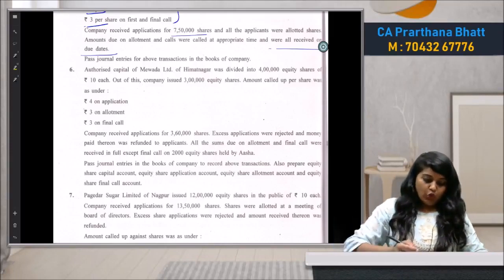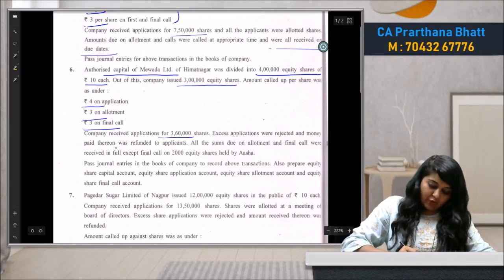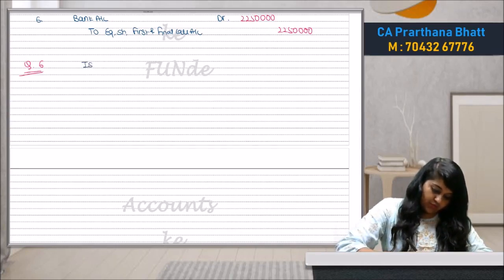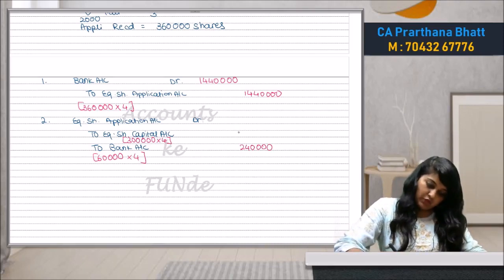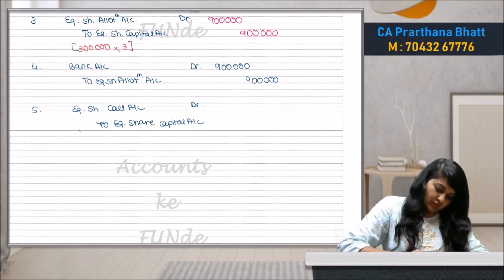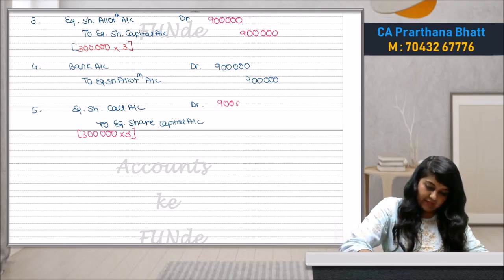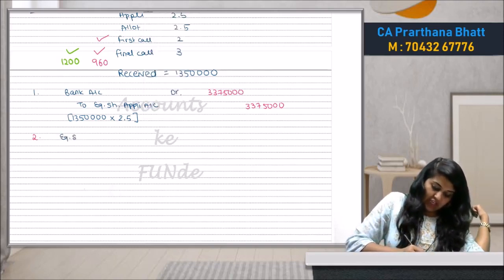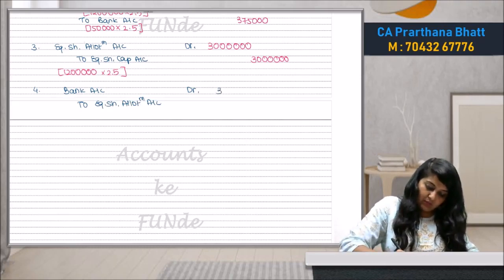Share Capital Q 6 7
Share Capital Transactions GSEB Question 6th and 7th.
XII. It gives idea about the practical sums helpful to GSEB n CBSE Students.